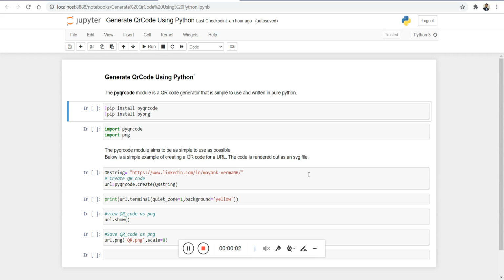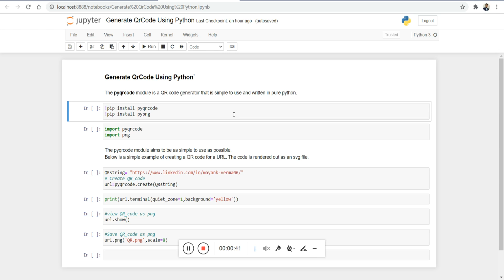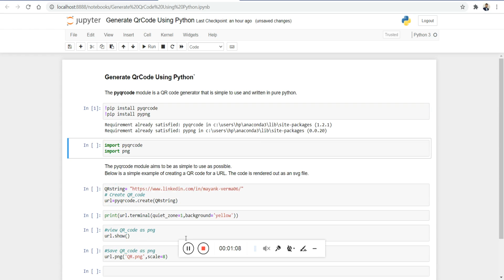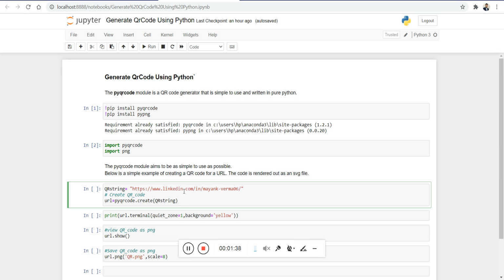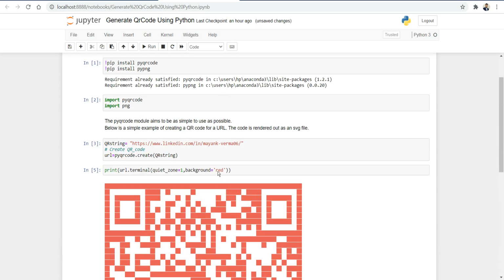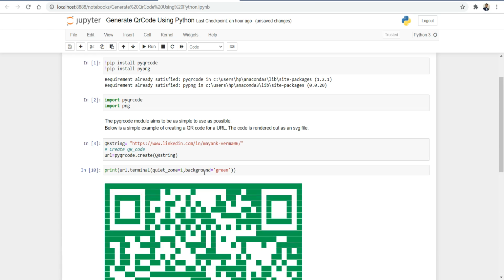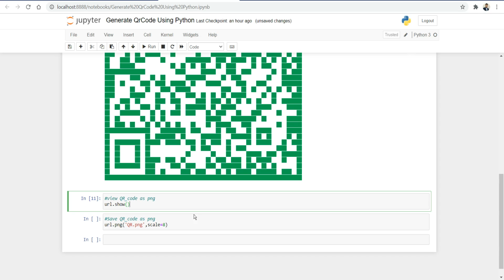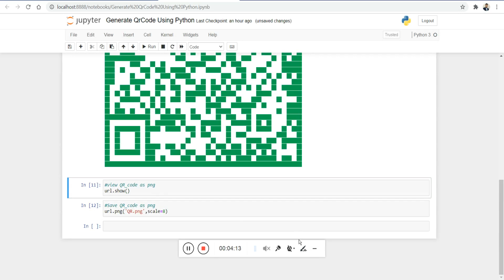Generate Your own QR Code by using Python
This is time to know the power of Python.
There is a very interesting library "pyqrcode" in python which is use to generate your own QR Code with in four line of code.